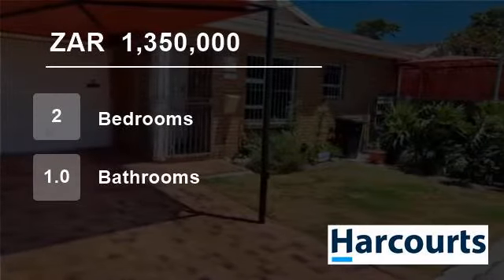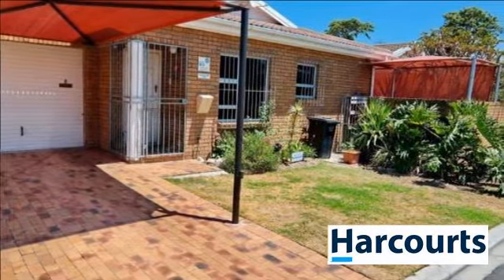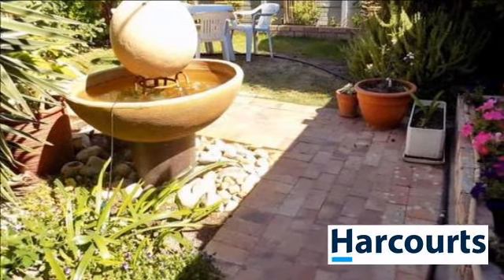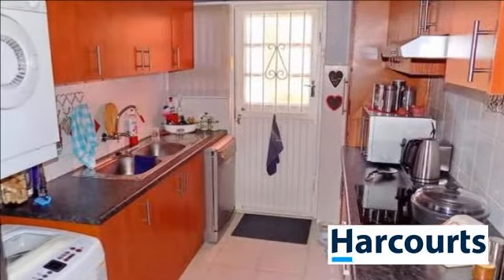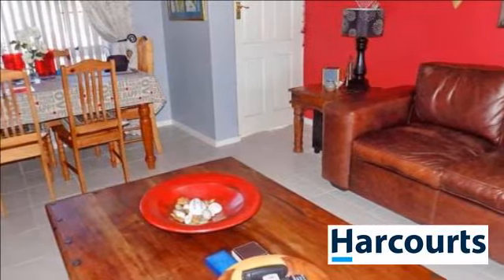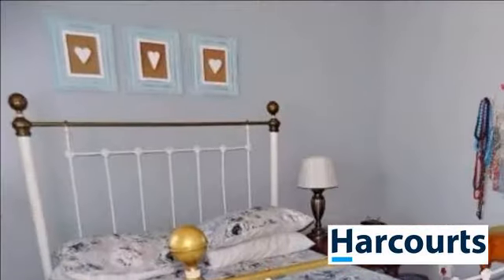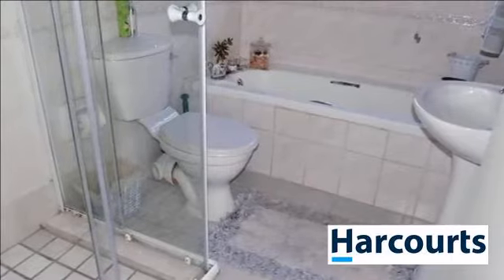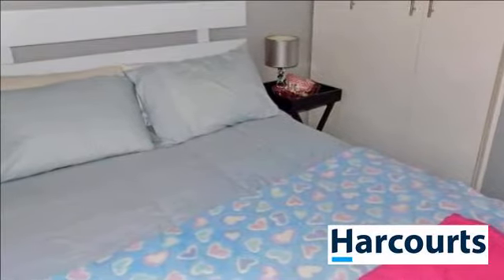2 Bedroom Townhouse For Sale in Silver Oaks, Kuils River, Western Cape, South Africa for ZAR 1,35...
This is a low maintenance home for a lovely couple or a sweet retiring duo, situated in Silver Oaks - Kuils River.

When entering this own-title, lock up and go townhouse from the foyer side, you will find that there is a large lounge and dining room that is partly open plan. It also includes a modern open plan kitchen with a...